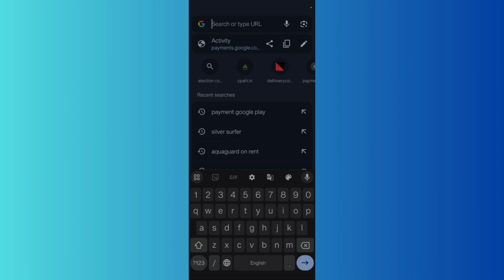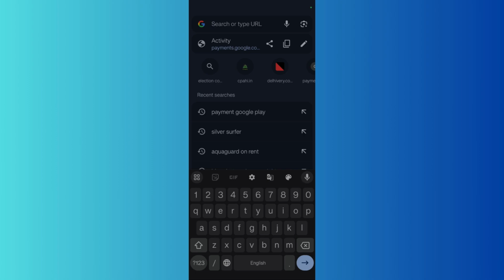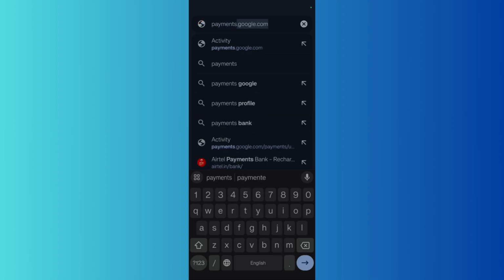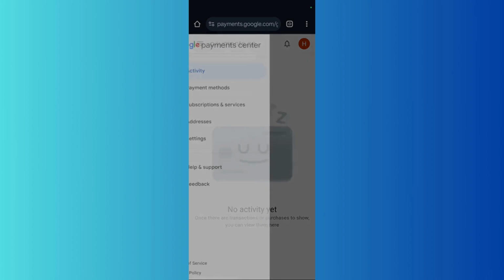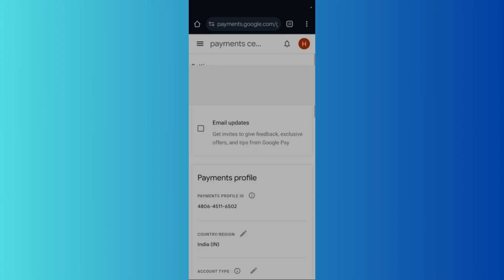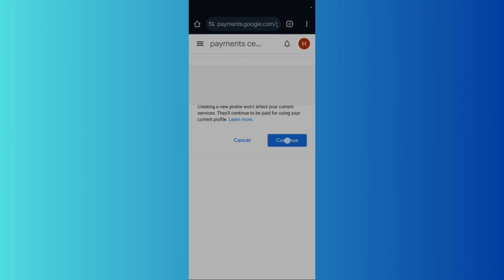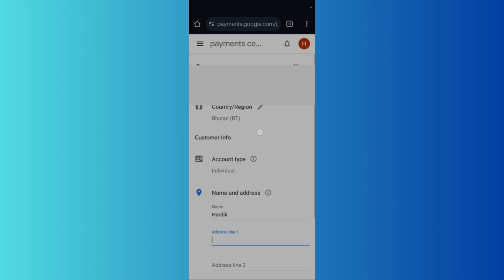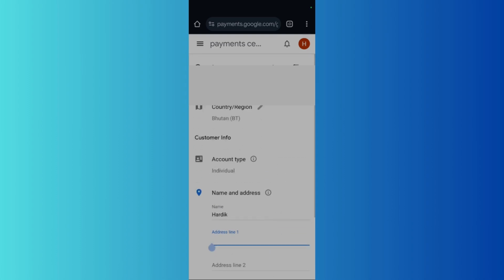How to Change Play Store Country or Region on Android | Unlock Apps & Games Easily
Want to change your Google Play Store country or region to access apps, games, or payment methods not available in your location? In this step-by-step guide, I’ll show you how to switch your Play Store country the right way!

🔹 In This Video, You’ll Learn:
✅ How to change your Google Play country or region
✅ How to unlock region-locked apps & games
✅ How to update your Play Store payment method
✅ How to switch countries without losing purchases

📌 Note: Google allows changing your country once per year, and you may need a local payment method.

📥 Change Your Play Store Country:
⚙️ Google Play Store / Profile / Settings / General / Account & Device Preferences / Country & Profiles